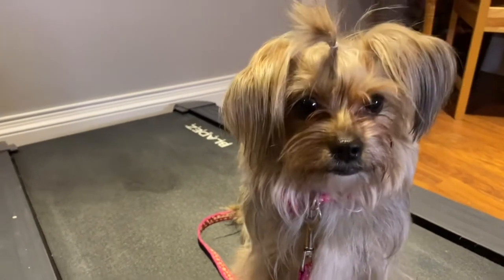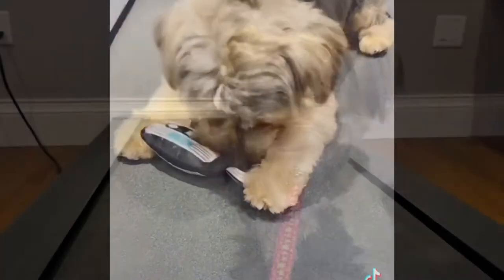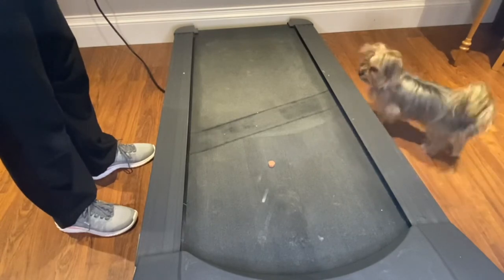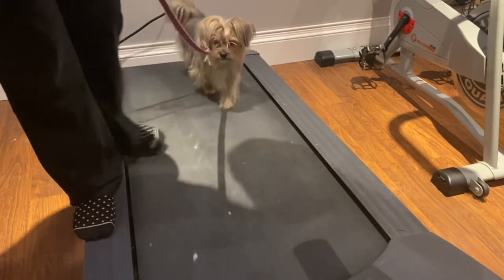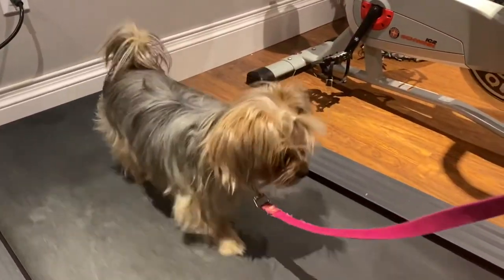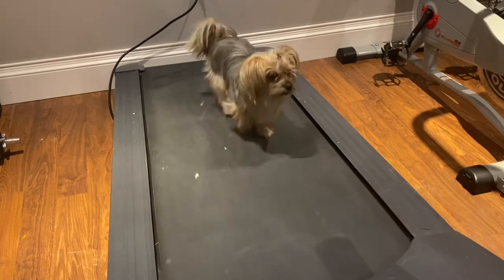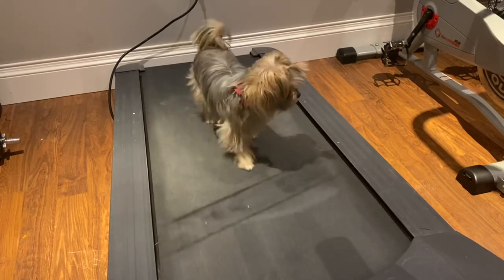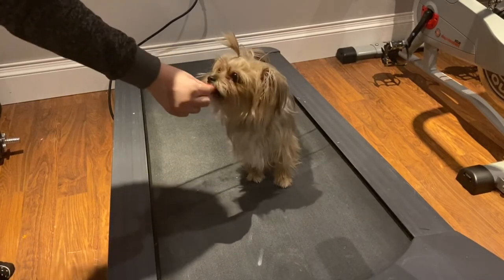TRAIN YOUR DOG TO WALK ON THE TREADMILL IN 20 MIN! How to train your dog to walk on the treadmill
Today's video is a training video!! This very easy trick is great for the winter months and can be learned in Under 20 Minutes!

Check out our Instagram to get Daily updates AND behind the scenes footage  of these cuties!
Linked below!!!
Lily 💜